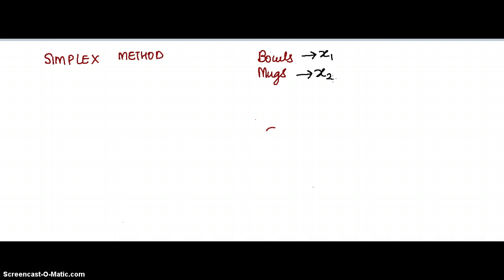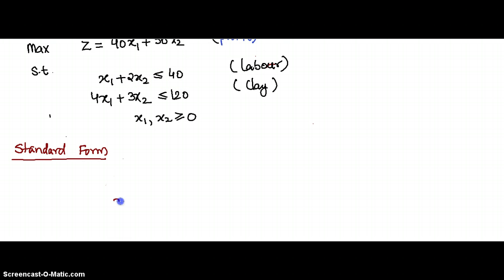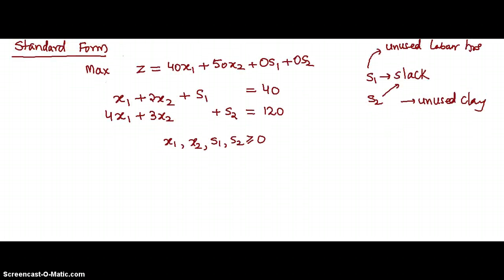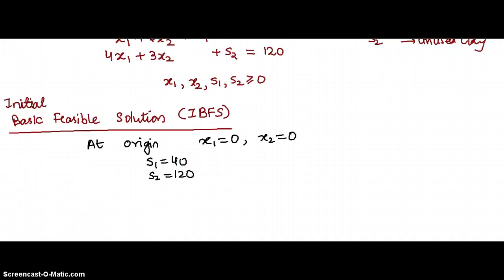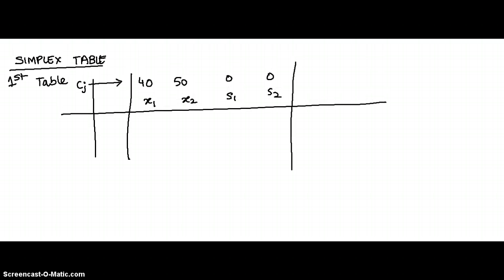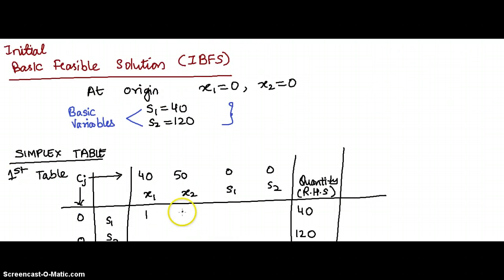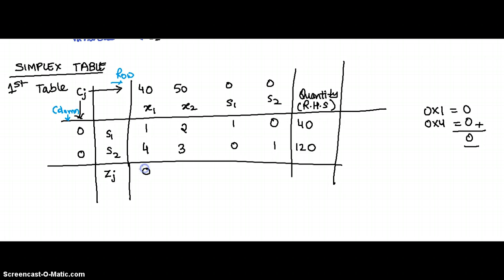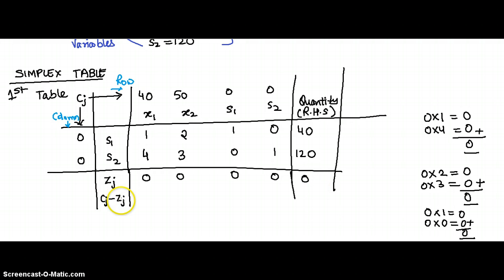Simplex Method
How to solve a Linear Programming model by simplex Method_ Part 1